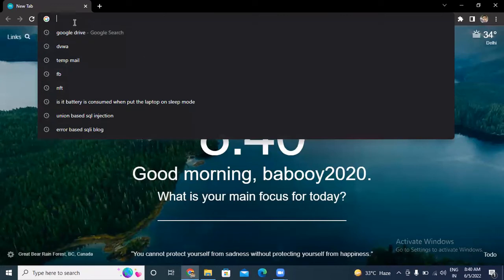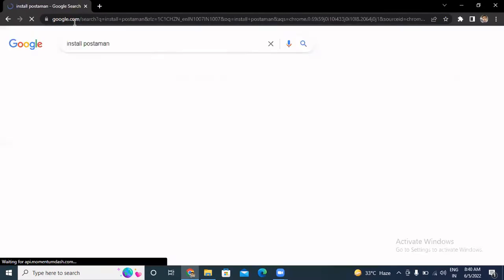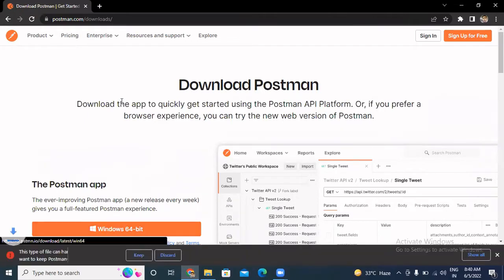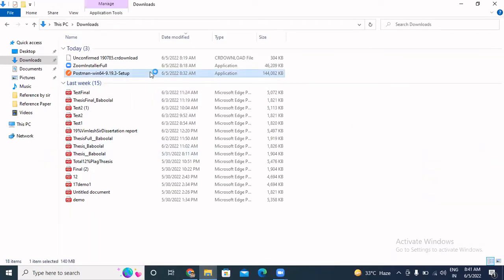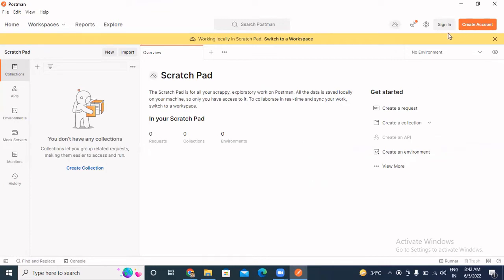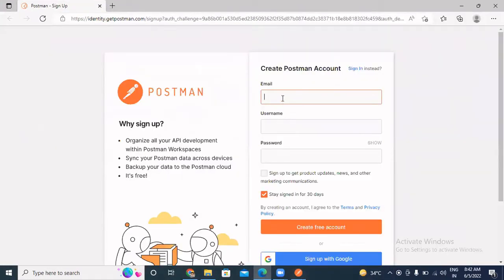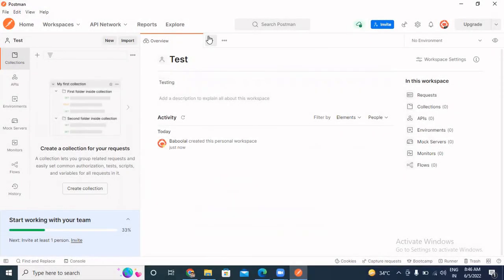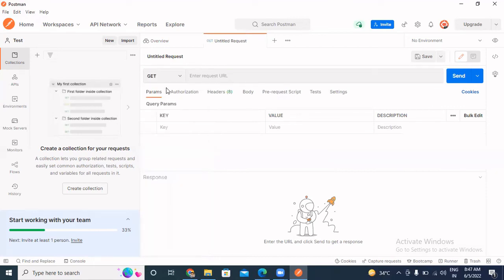#01 How To Install or Download and use Postman in Windows 11,10,8,7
How To Install or Download Postman

You can follow me on:
Offcampus Drive( Placement & Internships only)